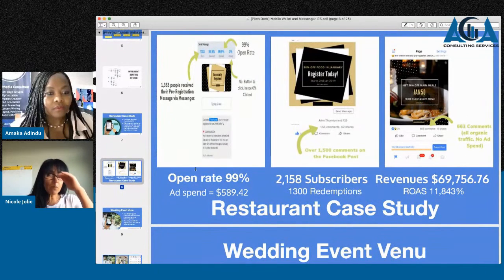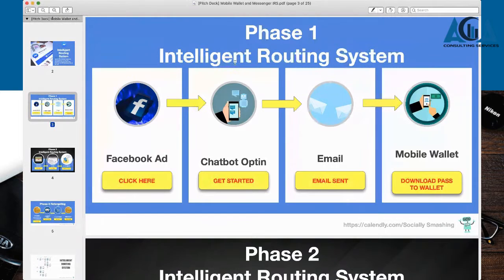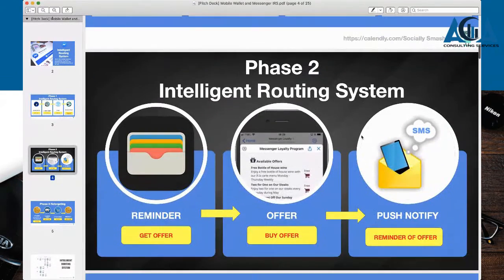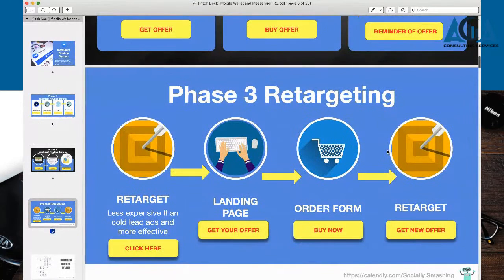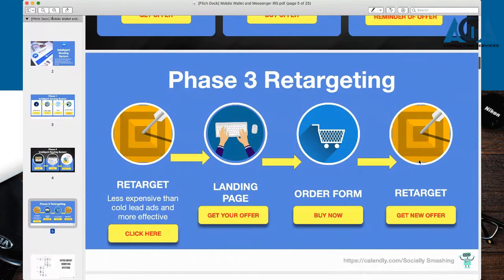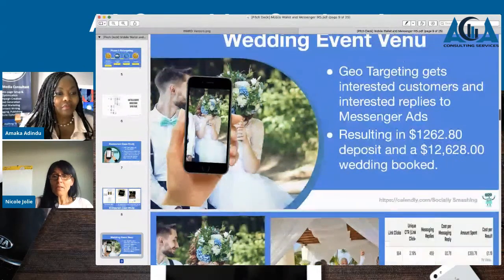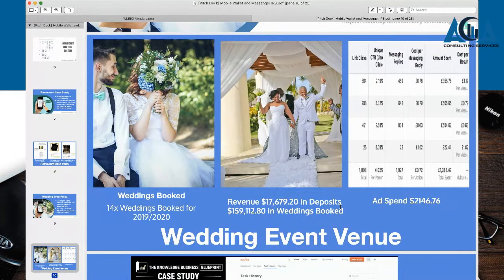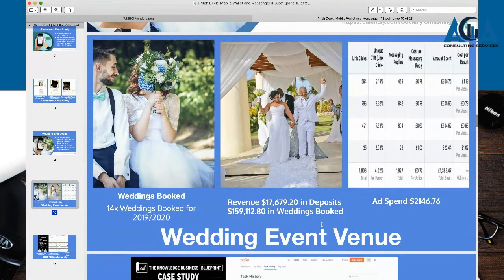How Restaurants Can Serve Customers During the crisis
YOUR NEW ONLINE RESTAURANT ORDERING SYSTEM
Turn your website & Facebook visitors into online orders

Take Orders From Your Website

Take Orders From Facebook

Easy-to-spot website widgets: "See MENU & Order" and "Table reservation" buttons

No website that sells? Get a restaurant website with online ordering pack

Take your first online order by tonight

No special hardware or device needed...

Just Your Phone!

These Two Things Gets You More Clients, Customers, & Sales...

In order to get more Clients, more Customers, and increase Sales, you obviously need these two things...

1. Your Marketing
2. Your Sales Process

The goal of your marketing is to drive people into your sales process.

And in order for that to happen, your marketing must achieve these 3 things...

1. Provide Value to your marketplace
2. Create Goodwill with your marketplace
3. Make offers to your marketplace

This week topic:  How to link your YouTube Channel to your Facebook page
The nation will find it very hard to look up to the leaders who are keeping their ears to the ground. —Sir Winston Churchill

The most dangerous leadership myth is that leaders are born-that there is a genetic factor to leadership. That's nonsense; in fact, the opposite is true. Leaders are made rather than born. —Warren Bennis